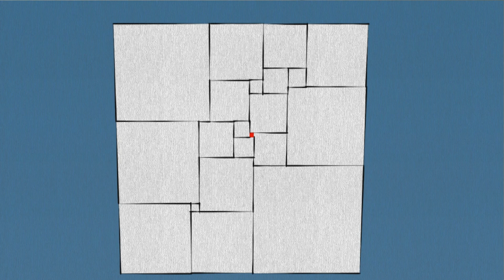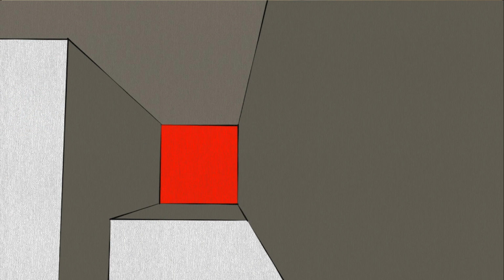Cubing A Cube Solution